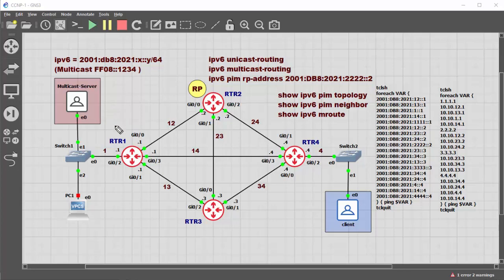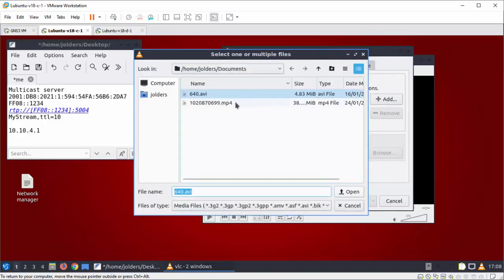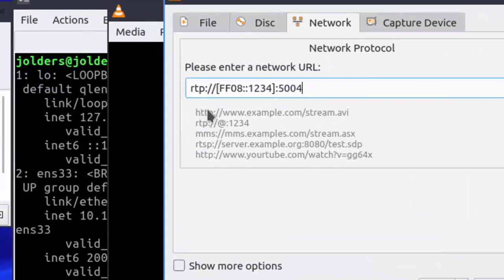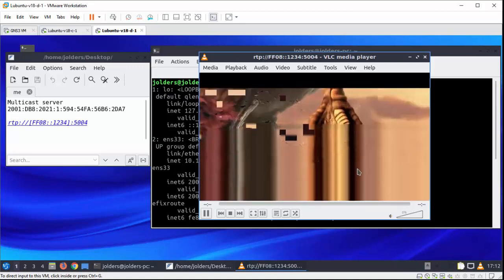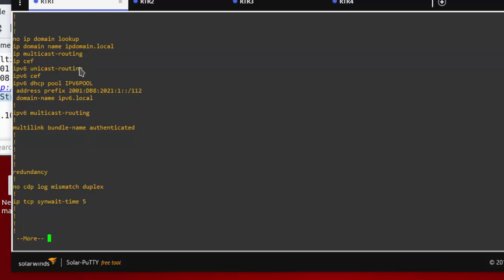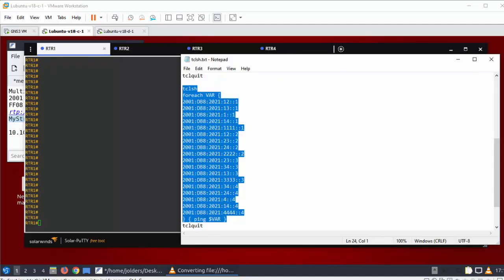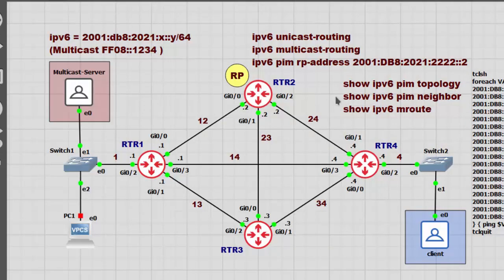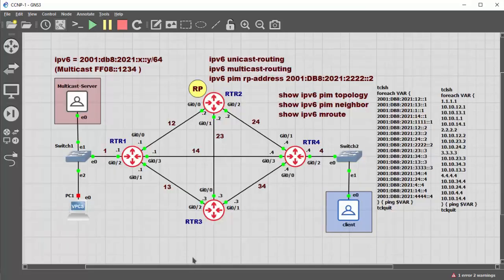Multicast GNS3 CCNA CCNP IPv6 (Part 4)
This video builds on the previous multicast videos which demonstrate Multicast video streaming technology.
This demonstration show a IPv6 configured multicast stream being delivered to a receiver on a different subnet by utilizing multicast addresses through a OSPFv3 routing topology.
I show how to configure the multicast server with a IPv6 multicast address and show how the receiver is setup to receive the stream.
The demonstration also shows a run through of a router and a helpful command to use to ping multiple addresses at to aid topology connectivity confirmation (tclsh).